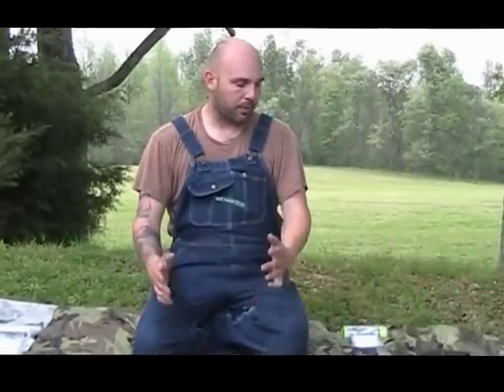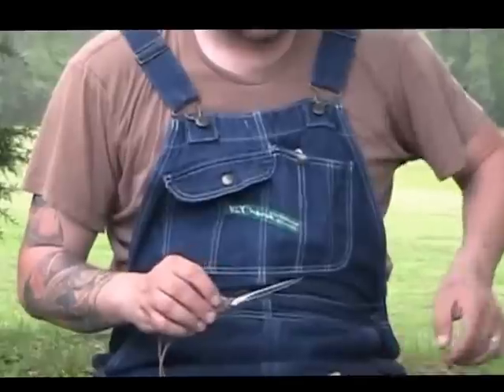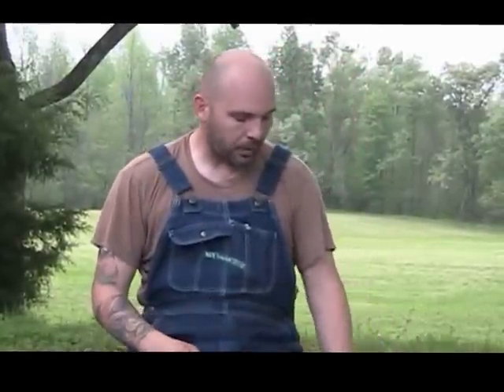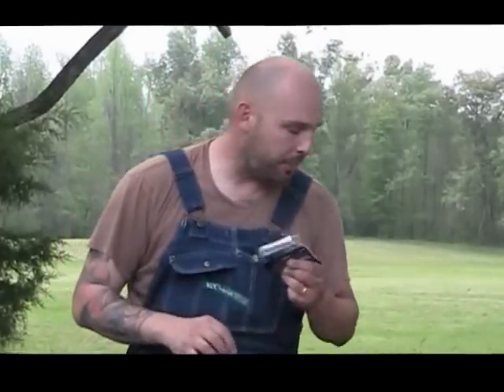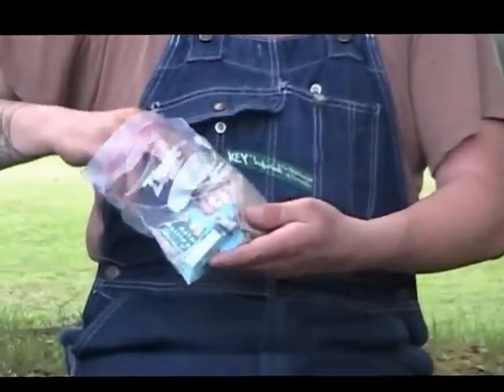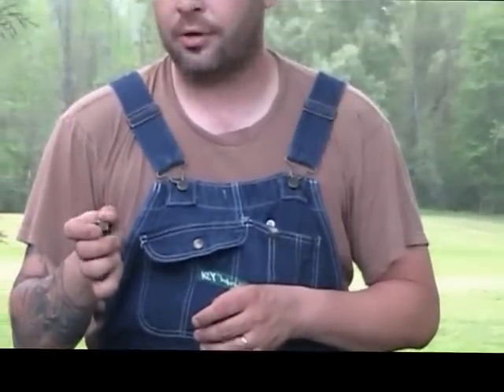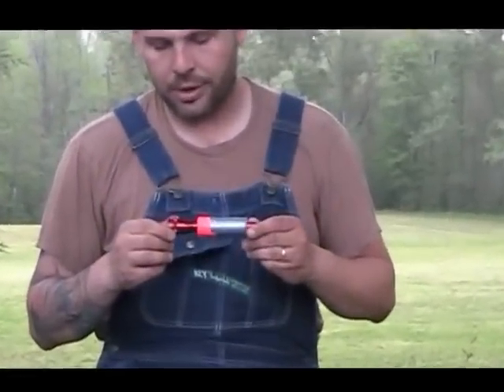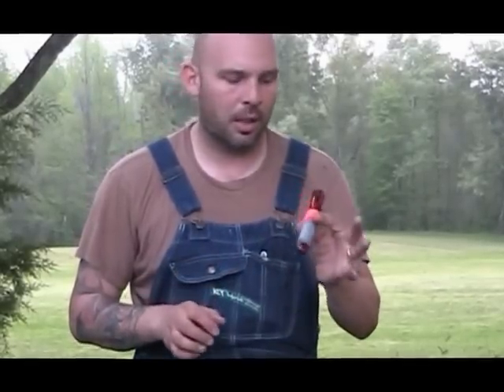Arkansas Outdoor Adventure Training: Bug-Out Bag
My personal survival kit, some may call it a bug out bag. My belief is simple...  that is it "simple"  If I have a kit, thats great, if my wife and children cant use it, then its worthless. If Im dead or injured can they use my tools to survive? Darn right they can! I have dedicated most of my life to the art of survival, I have lived from the backwoods to the streets, but my wife and children have not. They, like most that I teach, do not wish to be a survivalist. A weekend in the woods does not a survivalist make. So my idea has been to use common items that most of us are familiar with. Items that can be purchased anywhere with a minimal cost. I have gotten away from teaching the "party tricks" of starting fires with sticks and making cordage from grass, why you ask? Most people that I meet do not, will not, or cannot  put in the hours of practice it takes to become proficient in the age old skills of the backwoodsman. lets face it, when is the last time you started a bow drill fire? What about your child? Your handicapped neighbor? For most in the world those skills are not a reality. I teach real skills for real people. Thank you for tuning in and heres hoping I see you on the other side!  Kelly Baker